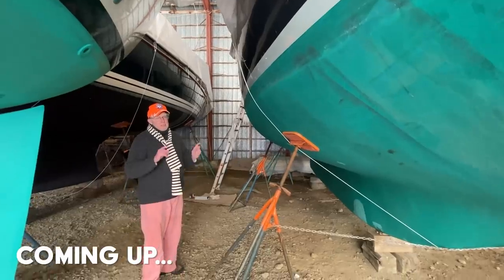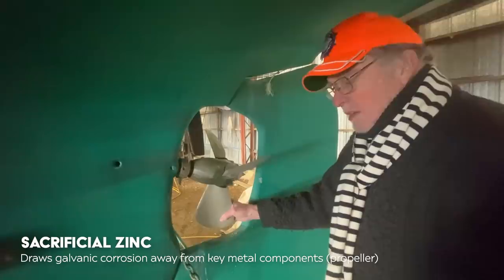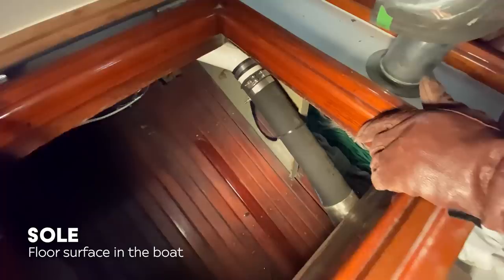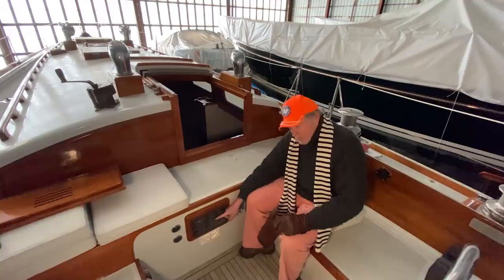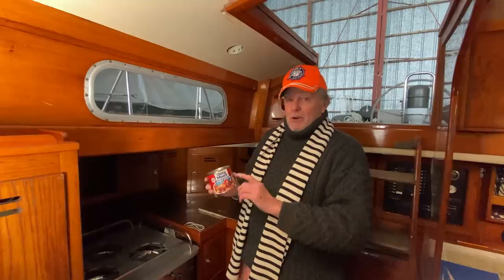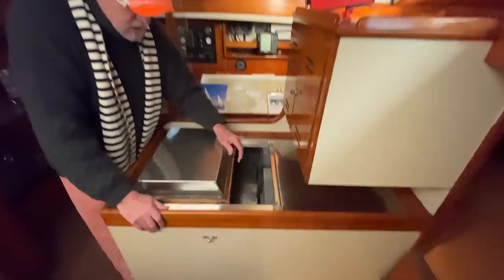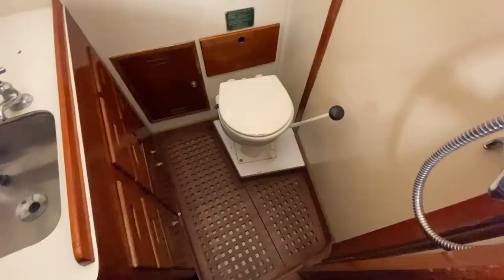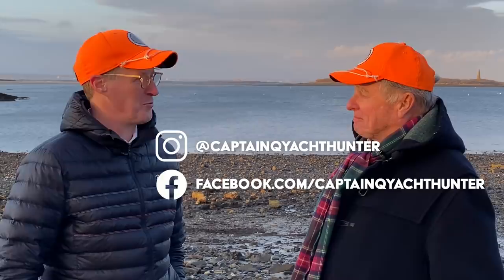DON'T BUY THIS BOAT! Classic Steel Sailboat for Sale - Ted Hood Steel Yawl $119k EP29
Captain Q does not want you to buy this boat. because he wants to buy it first. He actually called "DIBS!!"! on this one because he fell in love with its old-school charm and class. It's a 1963 Ted Hood-Designed, Frans Maas-built Centerboard Yawl Sailboat for Sale - made of cor-ten steel. It's spectacular!

Segments
0:00-02:00 Intro & Background
02:01-05:36 Hull & Rudder
05:37-10:45 Cockpit
10:46-12:50 Foredeck
12:51-18:24 Nav & Galley
18:25- 21:59 Main Cabin
22:00-24:57  Head & Master Cabin
24:57-27:42 Wrap up